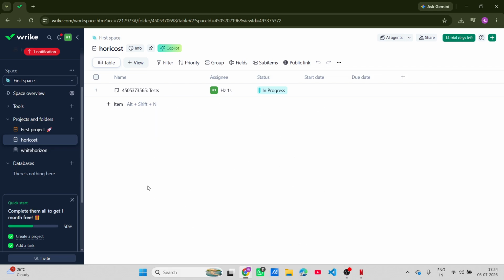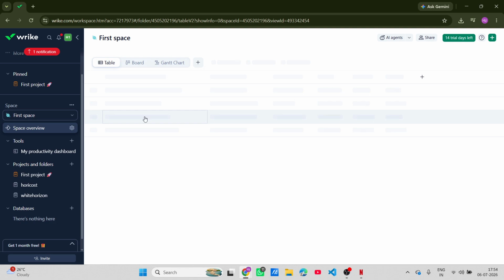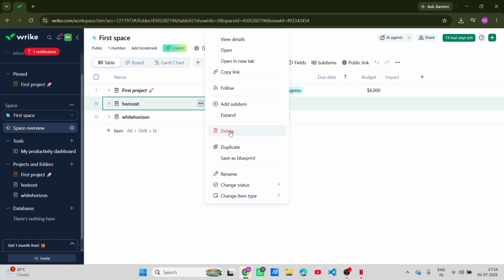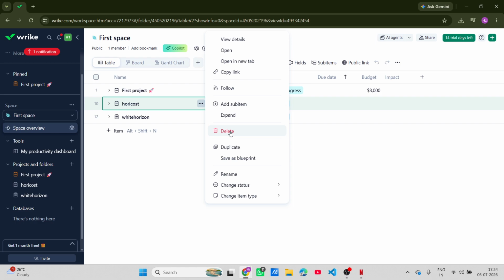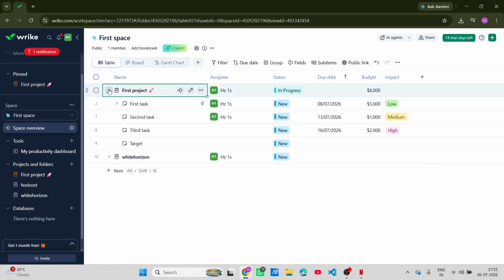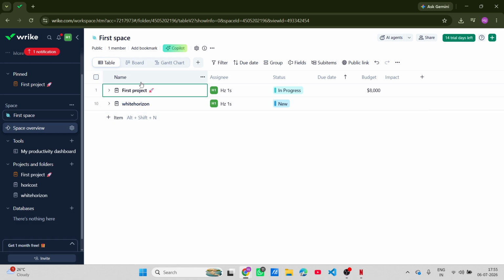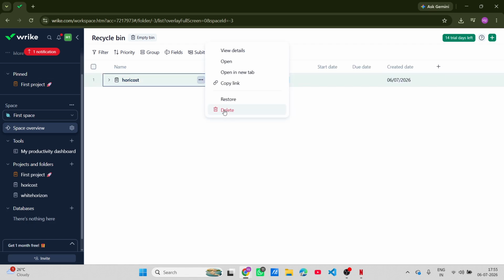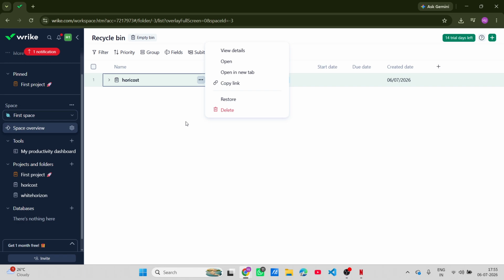How to Delete Space in Wrike (Step By Step) (2026 Guide)